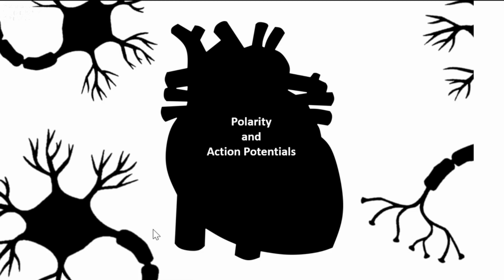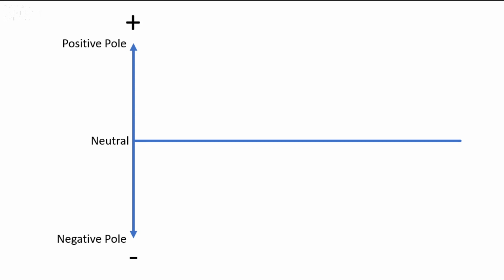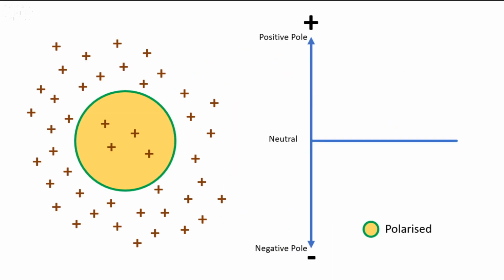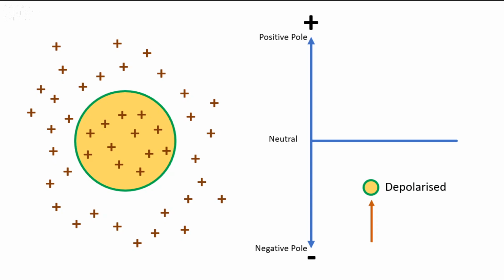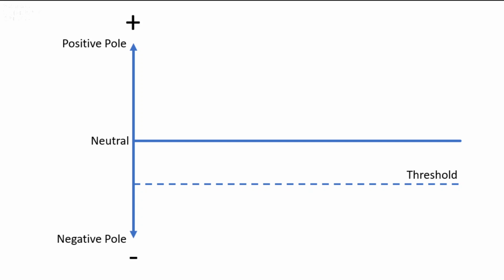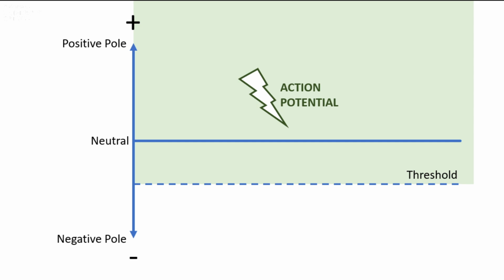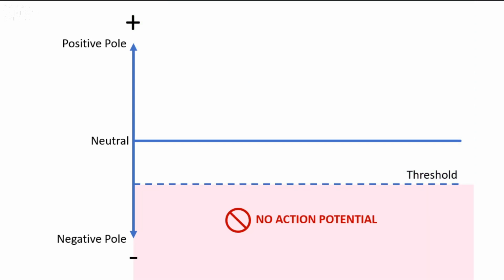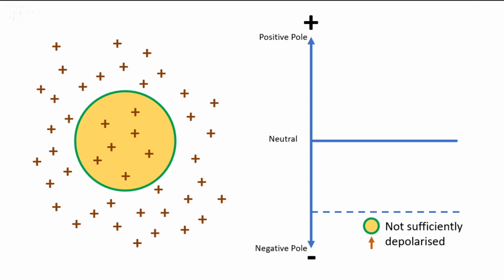polarity and action potentials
A brief tutorial introducing the concept of polarity and explaining the terms:
Depolaristion
Repolarisation
Action Potential
Threshold Potential